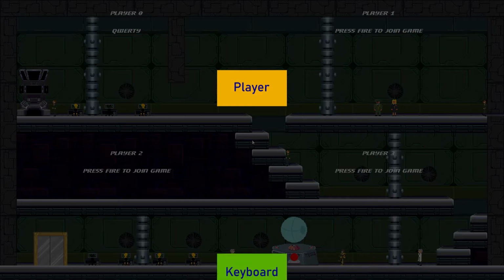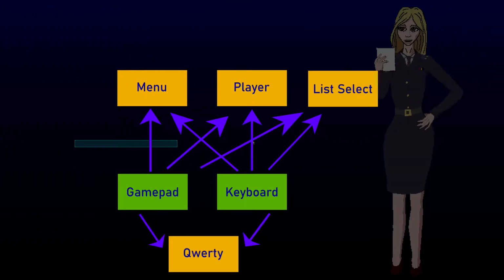Gun Soul - Devlog 2 - Lets Talk About Input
Greetings, gentle viewer!
In this video I quickly outline how my original approach to handling player input lead me into a difficult place and how I resolved the problem.
I knew when I started Gun Soul that I was just prototyping and that my unstructured approach was going to lead to problems but I just kept on going until I could go no further. And then I had to bite the bullet, tear out all my 'spaghetti' input code and organise it better.